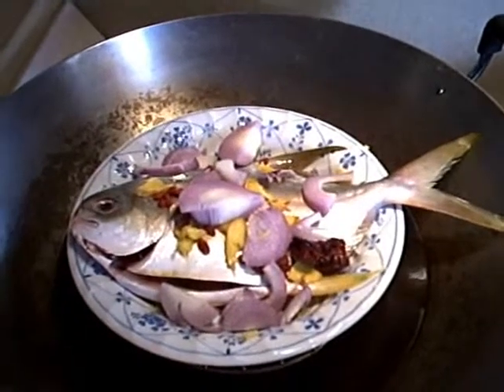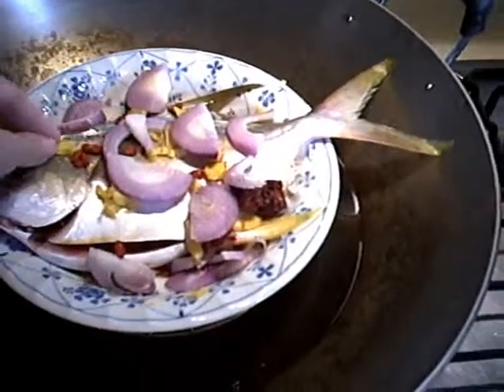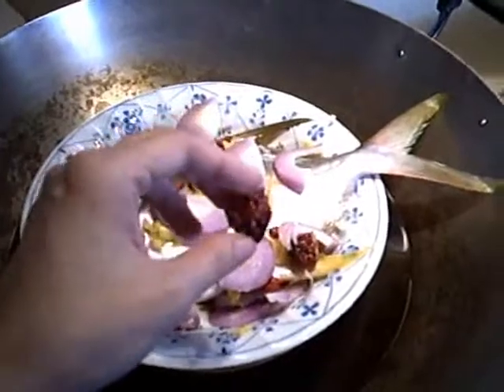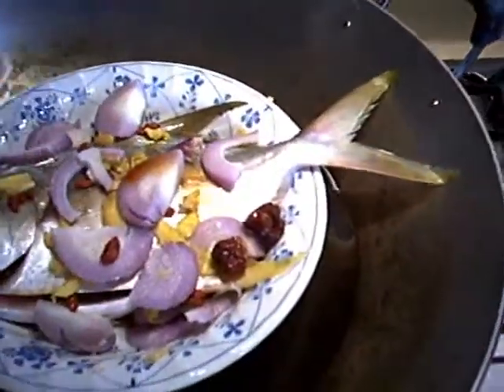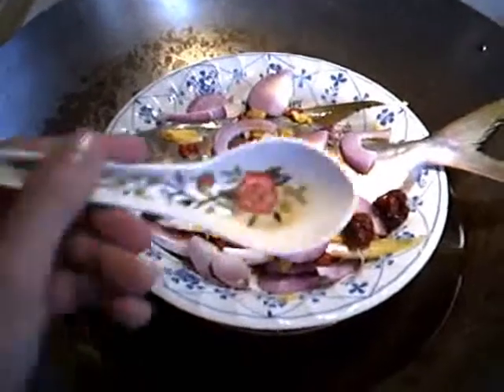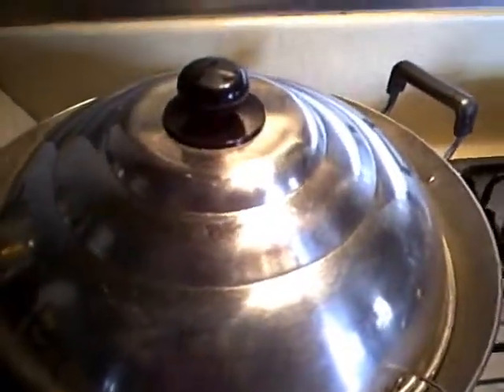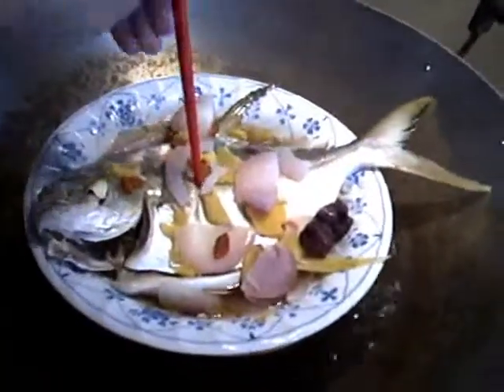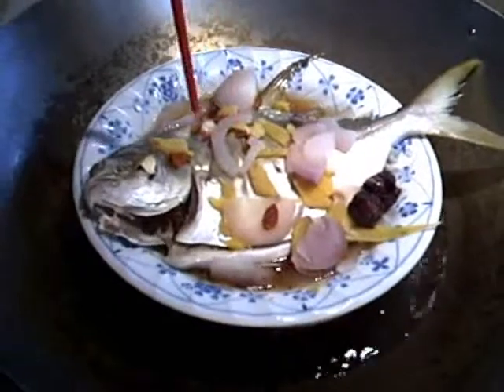Right Brain Parenting : Steam fish with herbs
This is delicated to my friend Sally... Steam fish with herbs. It helps build children eyes, skin and red blood cell productivity, and directly increase immu-system in body...
Ingredient : Ginger, Onion, Fish, Boxthorn fruits, Red dates, water, light soya source